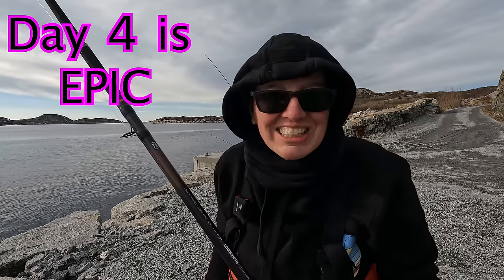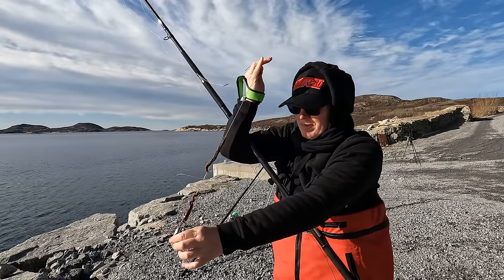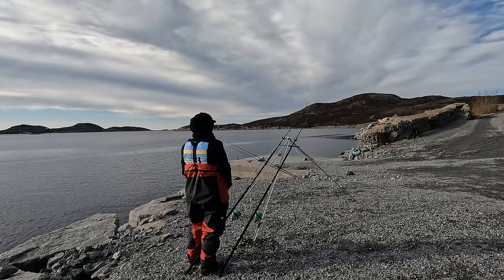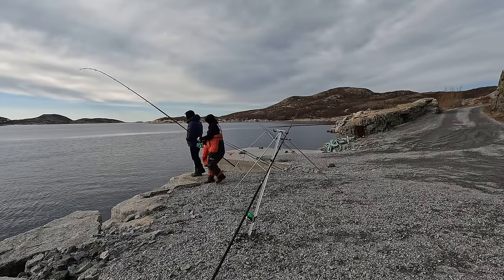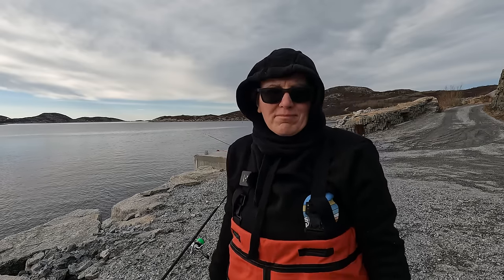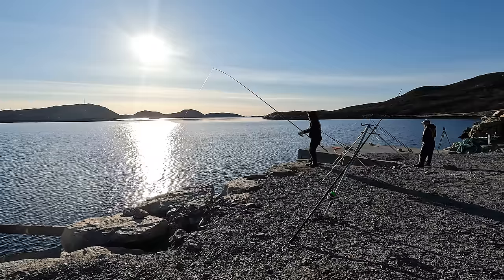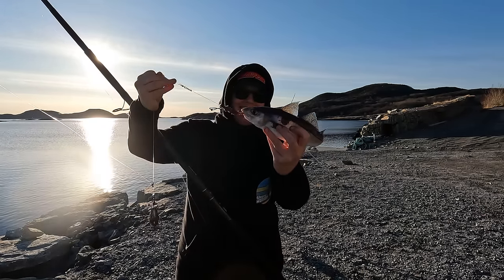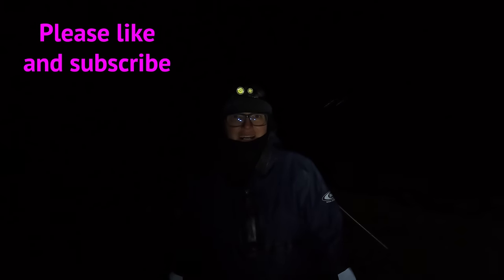Epic Cod Fishing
How do you catch cod in from the shore in Norway? Here I cover rigs used and bait for cod, as well as mixed tactics to target smaller fish like dabs with epic results. Some beautiful fish were landed and it was a busy day in the stunning Norwegian scenery.

The mark we fished was very deep water with the leads taking ages to sink to the bottom. Some stunning cod were landed, with the action being hectic at times.